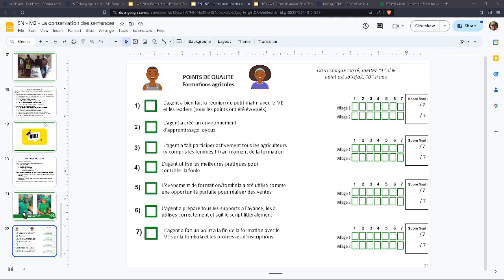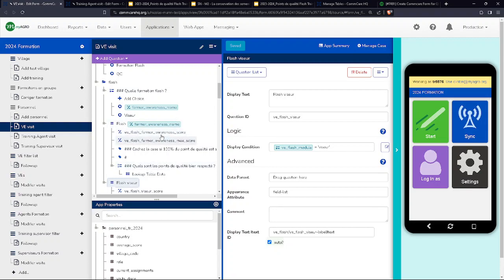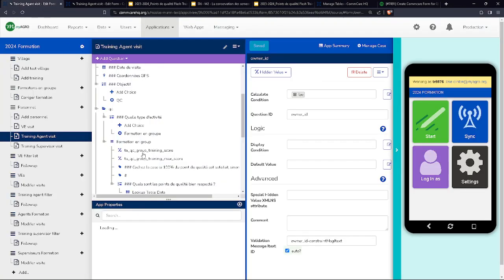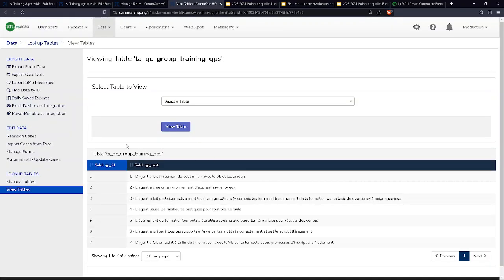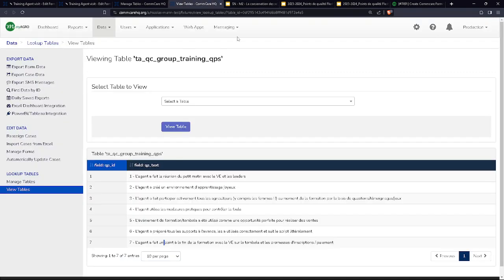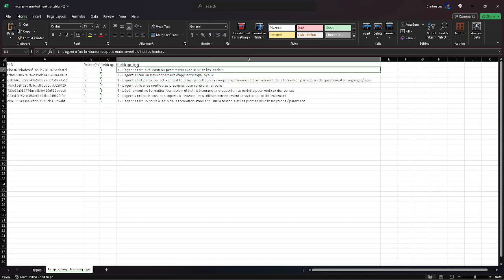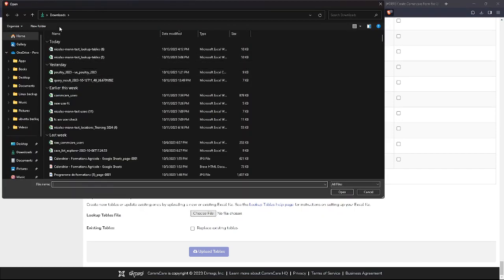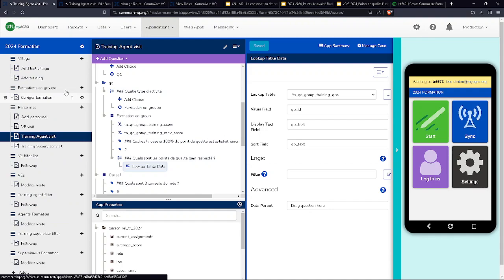2024 Formation - Modify quality points contents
A list of quality points (QPs) is stored in a lookup table that the questions in the app reference. If the field team requests changes to the text, we just have to modify the lookup table. Here is how to do that.